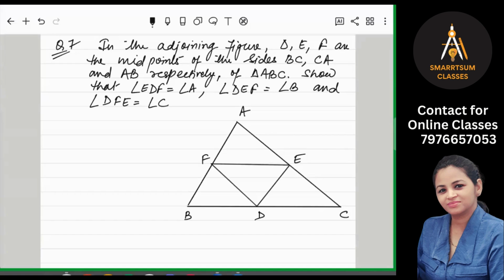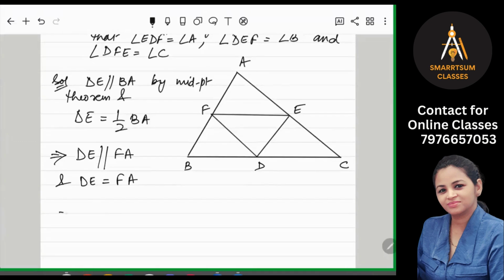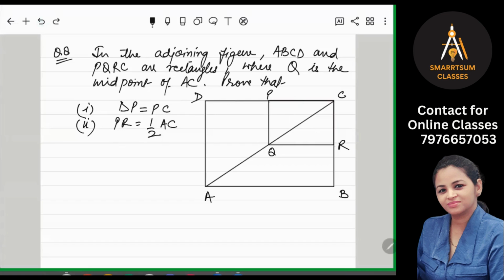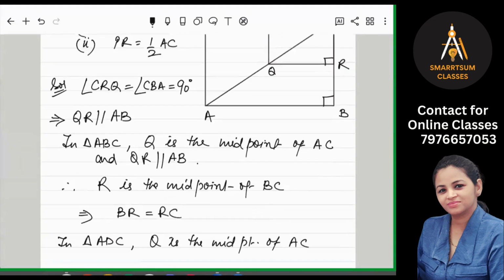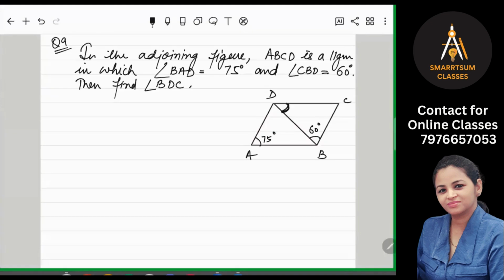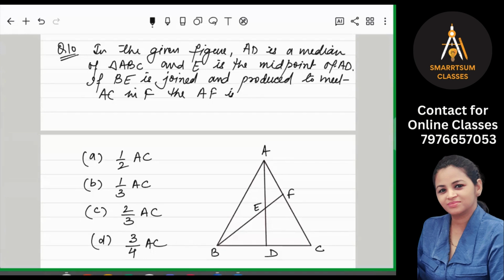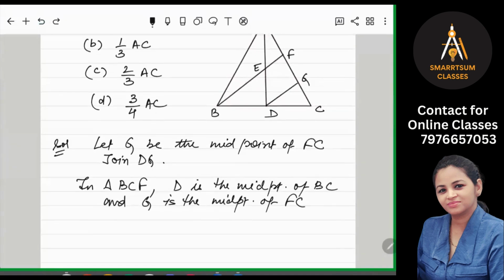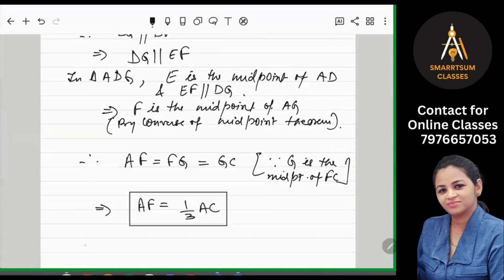Class 9 Maths | Chapter 8 | Quadrilaterals | Part 5 | midpoint theorem questions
apezium, Theorems, Proof of Theorems using ASA Congruence, Properties of Parallelogram, Some special Results on Quadrilaterals, opposite sides of Parallelogram, If each pair of opposite sides of a quadrilateral is equal then it is a parallelogram, If the diagonals of a quadrilateral bisect each other then it is a parallelogram, Prove that the diagnoals of a rhombus bisect each other at right angles.

class 9 maths quadrilaterals exercise 8.1,
understanding quadrilaterals class 8 cbse,
class 9th maths chapter quadrilaterals,
linear equations in two variables class 9,
class 9 maths chapter 8 quadrilaterals,
quadrilateral chapter explanation class 9th,
class 9 maths chapter 10 quadrilaterals,
class 9th chapter quadrilateral maths,
quadrilaterals class 9th explanation,
9th class maths chapter quadrilateral,
ncert class 9th maths quadrilaterals introduction,
quadrilateral class 9 full chapter explanation,
quadrilateral class 9 full explanation,
class 9 ch 8 quadrilaterals introduction,
class 9 chapter 8 quadrilateral introduction,
class 8 maths chapter 9 quadrilaterals,
types of quadrilaterals class 9 with properties